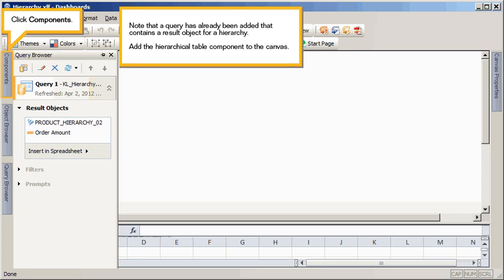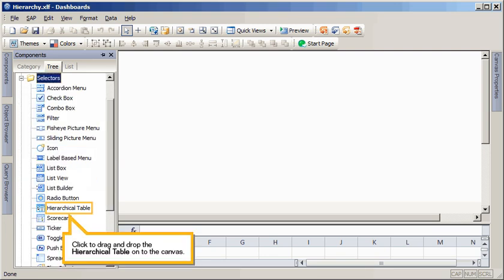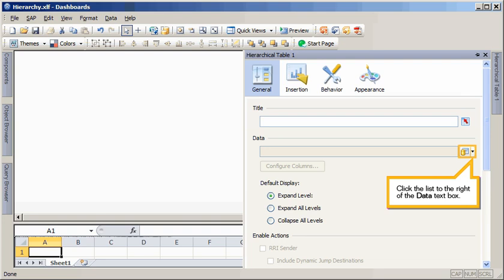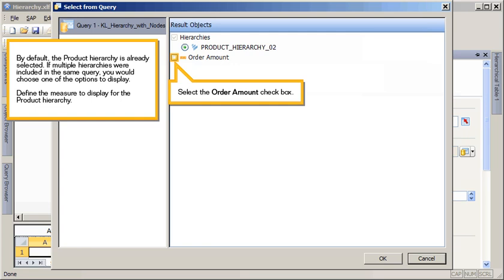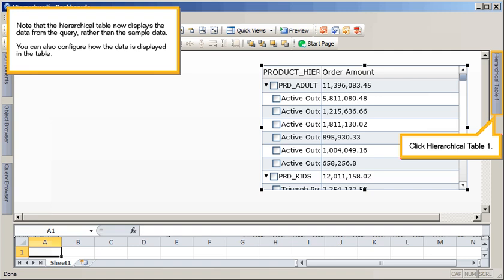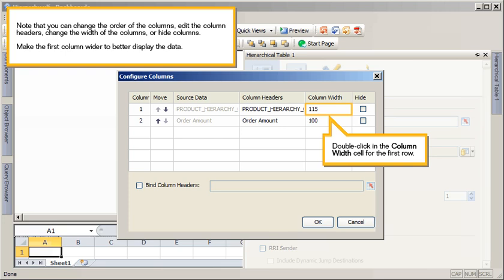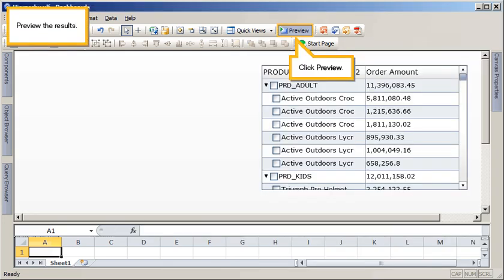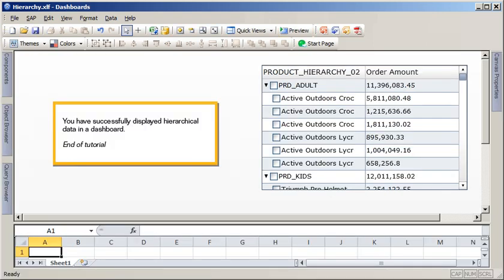Display hierarchical data in a dashboard: Dashboards 4.0 FP3